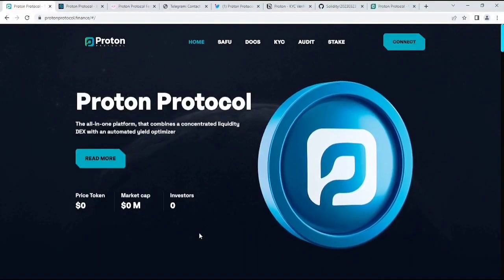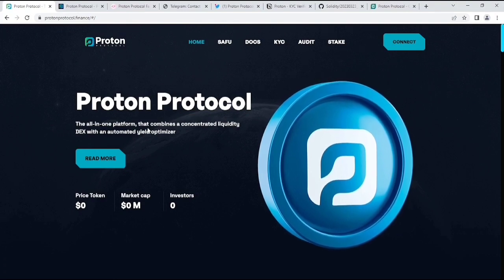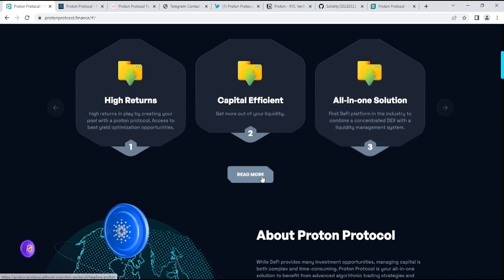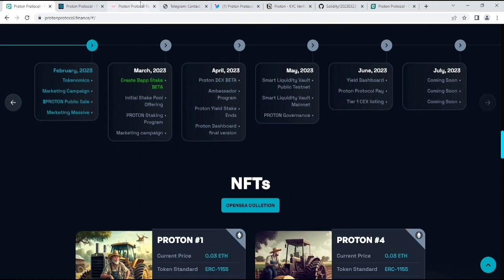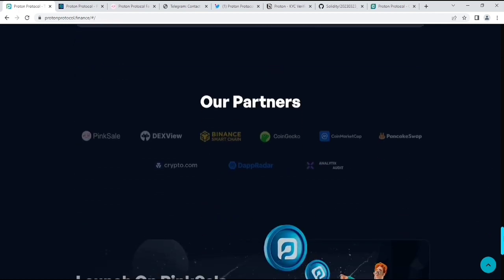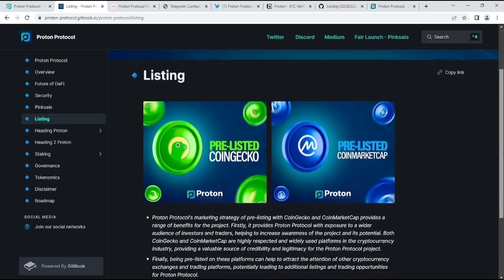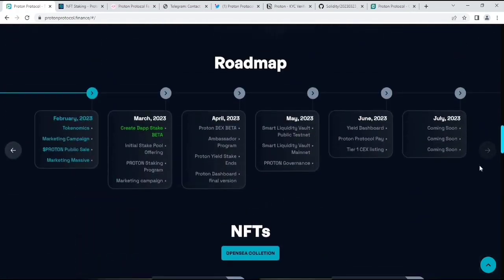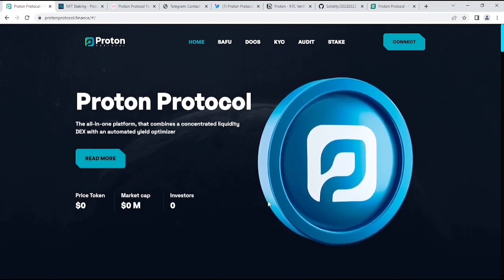🔥 Proton Protocol - All in one platform that combines a concentrated liquidity DEX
Note: If you are interested to invest here so please use money management's and DYOR. Thanks